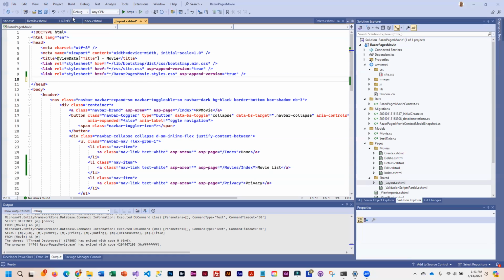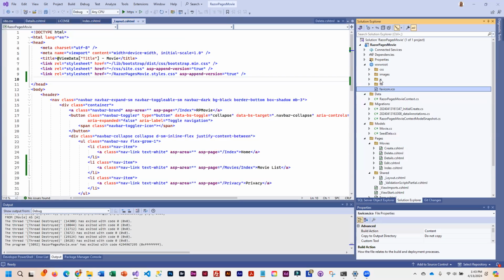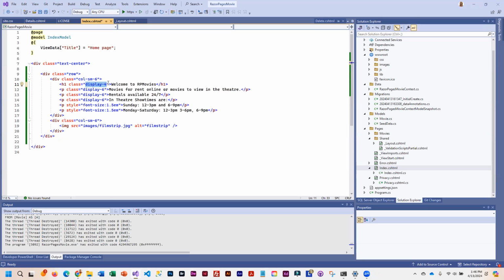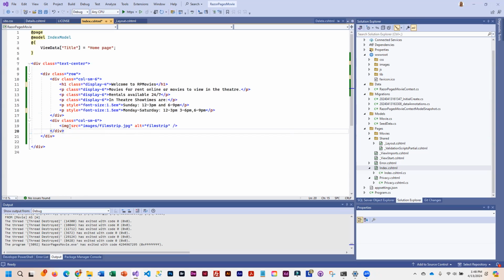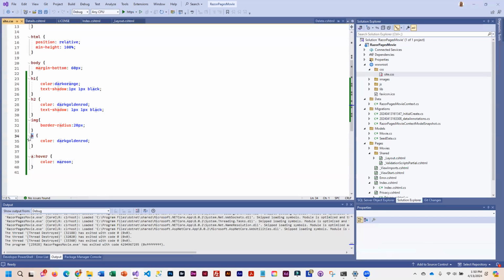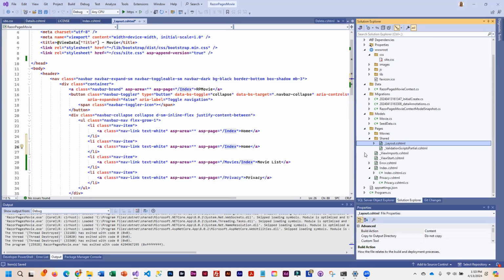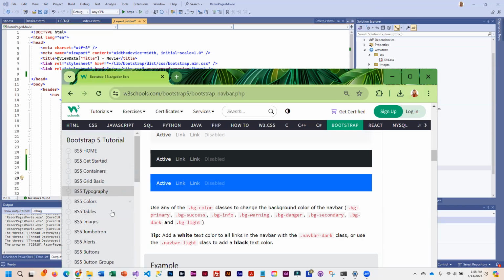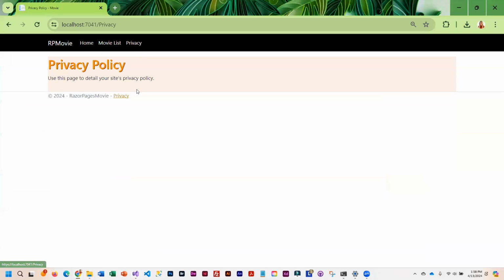RP movies adding pictures and styling